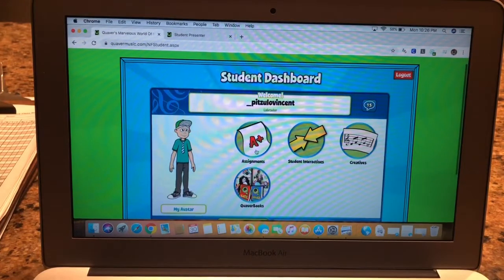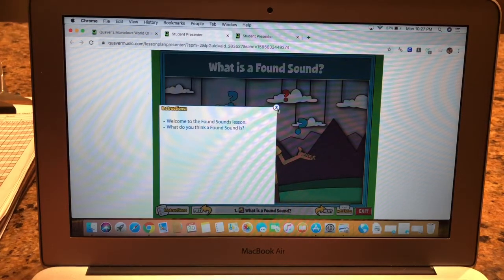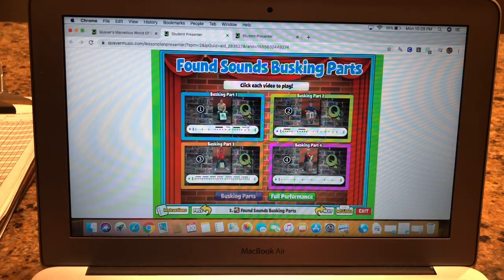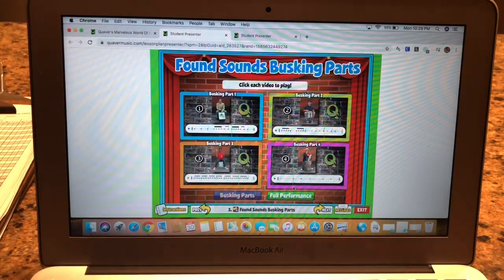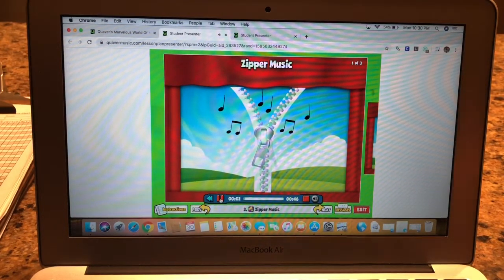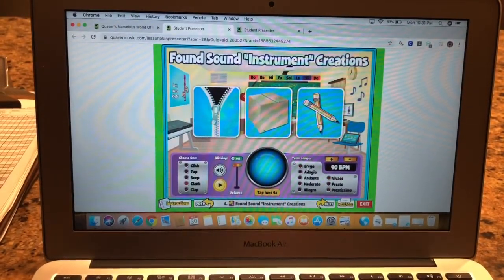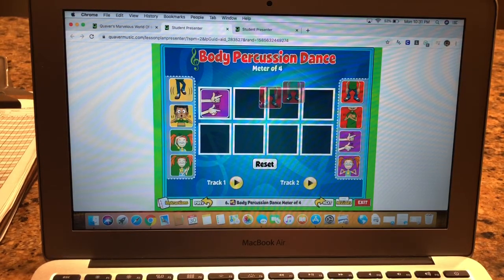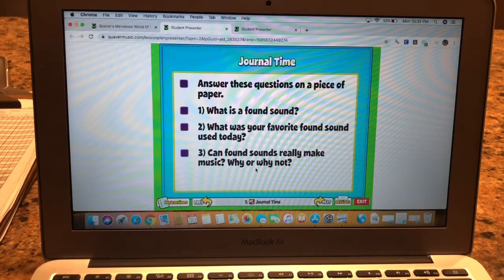Grade 1-5 Activities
A little something for everyone